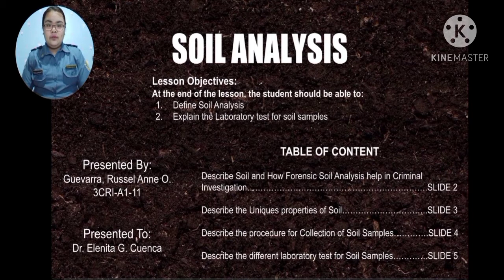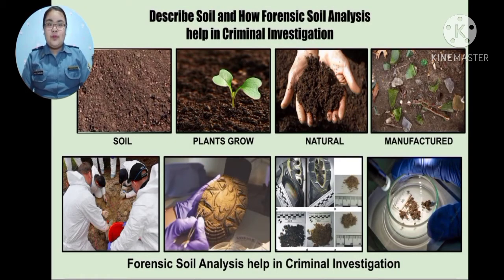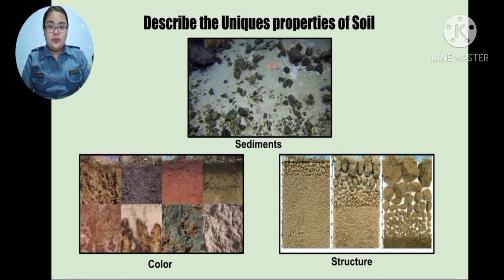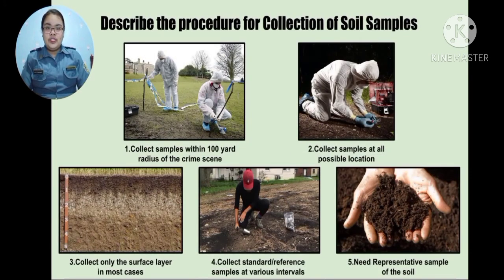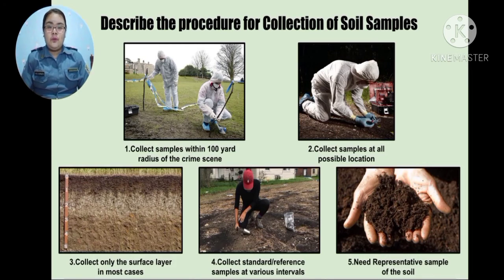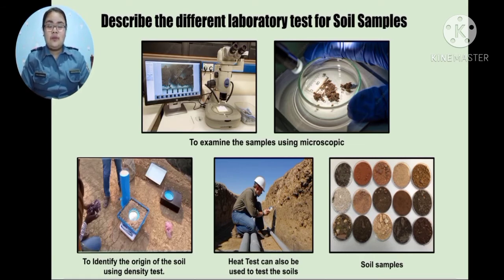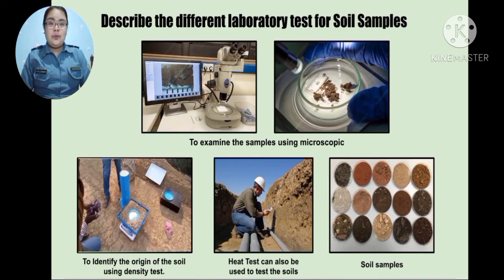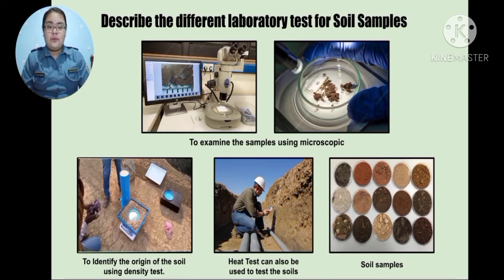(Lesson 14) Soil Analysis